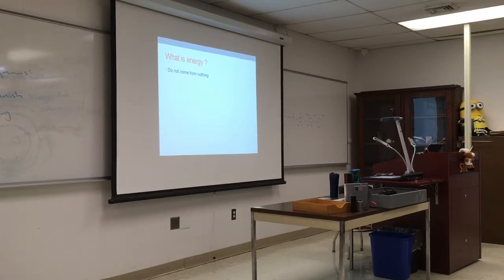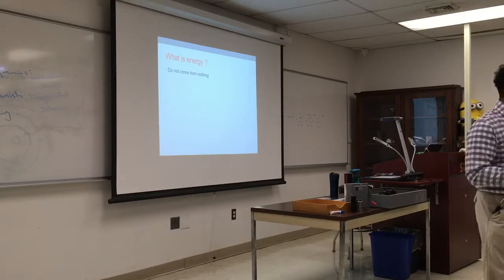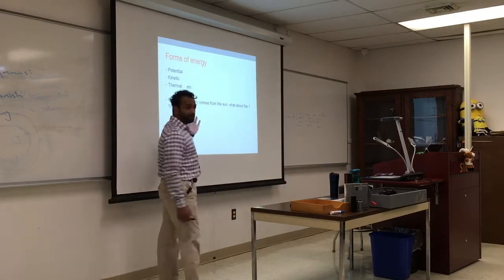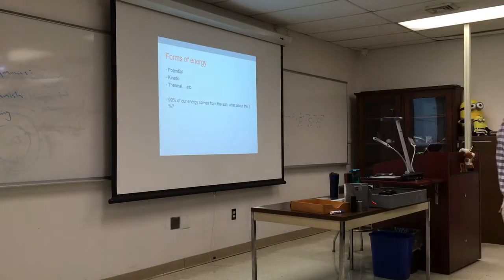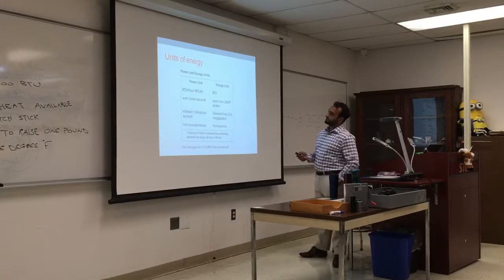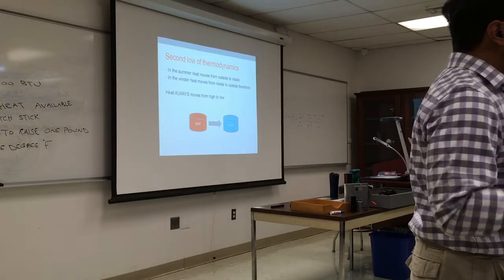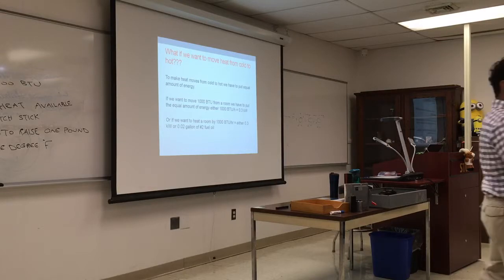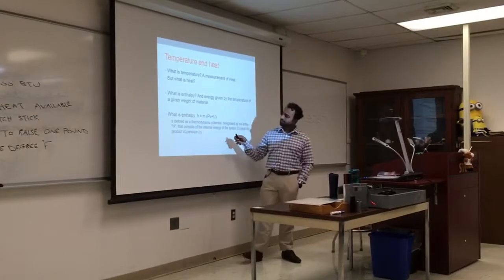Est- 204-fa2018-week2-part 1